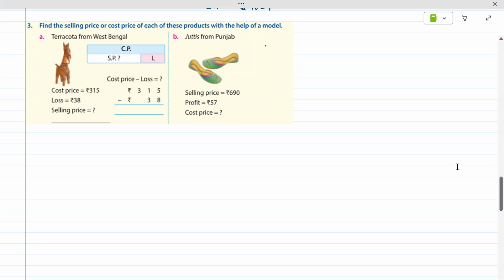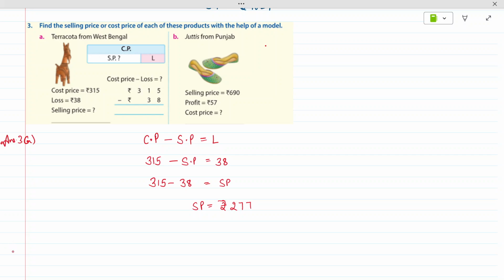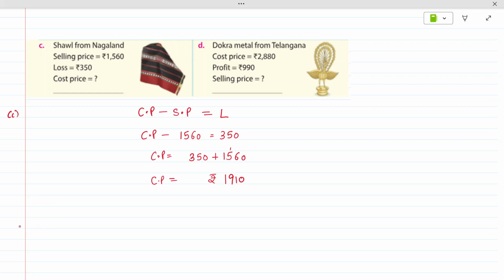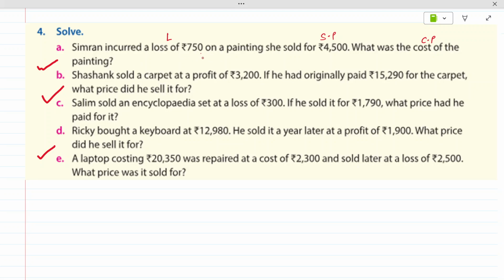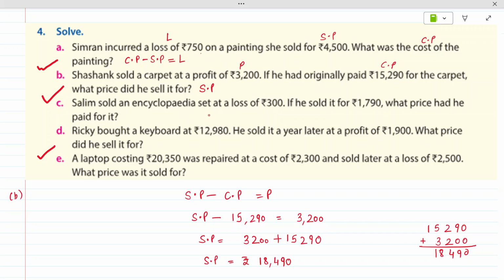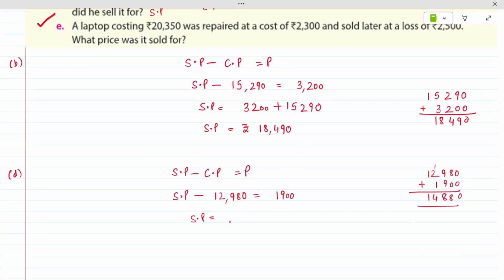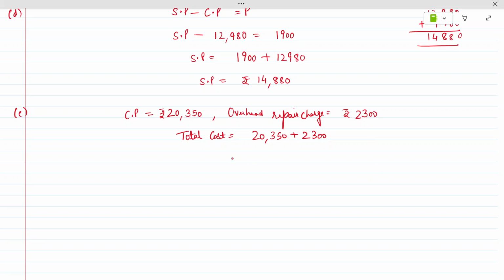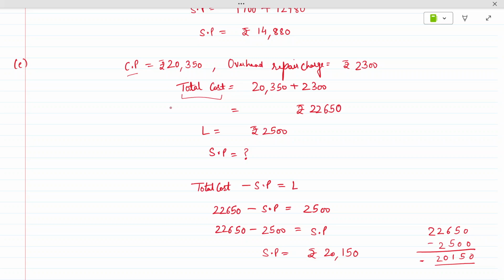Class 5 Math| New Enjoying Mathematics |Ch -2| Finding Cost Price and Selling Price| Ex - 2C PART 2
This video will cover Oxford Class 5 Maths Chapter 2, Concept of Finding Cost Price and Selling Price, and Ex-2C Q3 and Q4 from the "New Enjoying Mathematics" book.

 Topics covered are :
a. Ch-2 Concept of Finding Cost Price and Selling Price
b. Ex- 2 C  Q3 and Q4